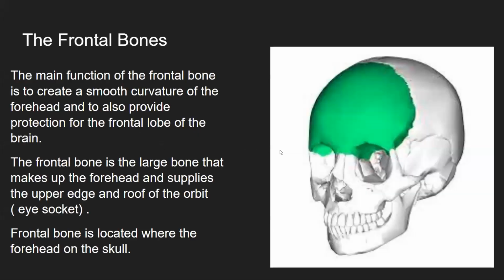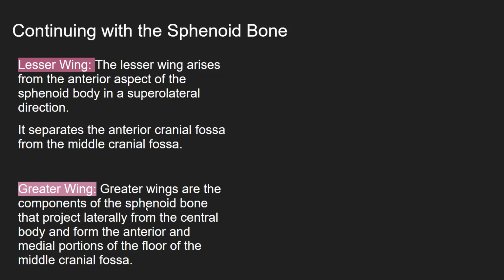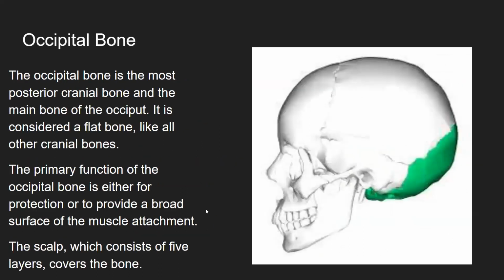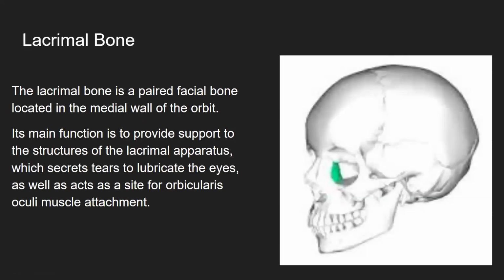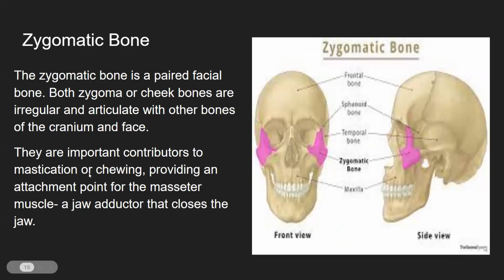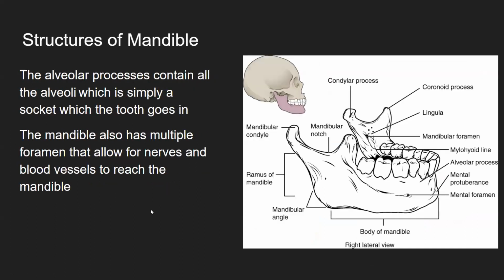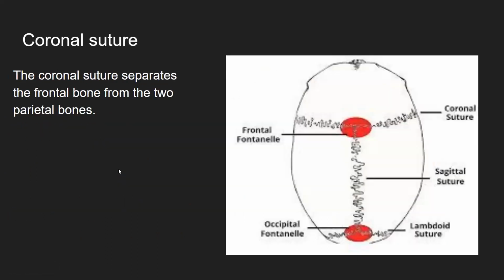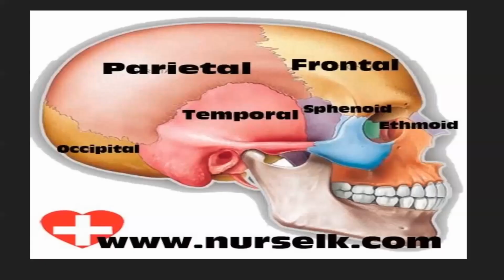Over view of cranial bones and sutures.